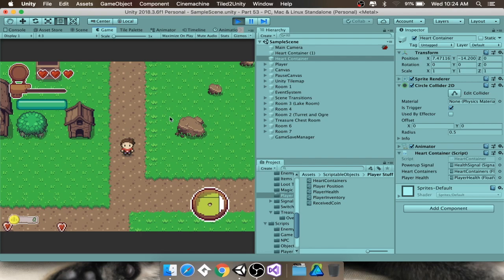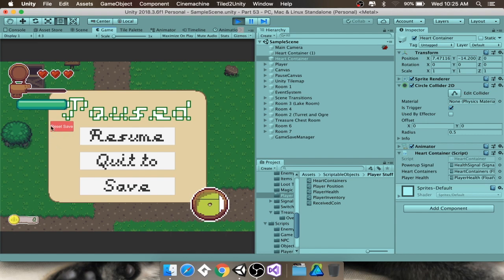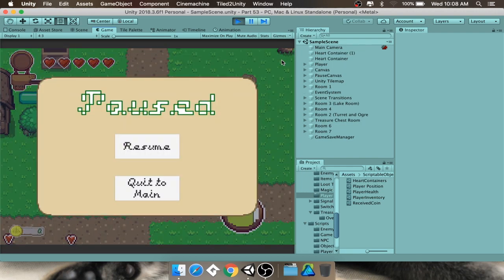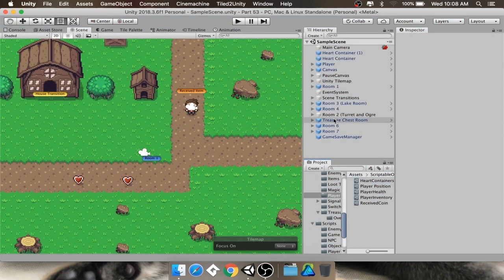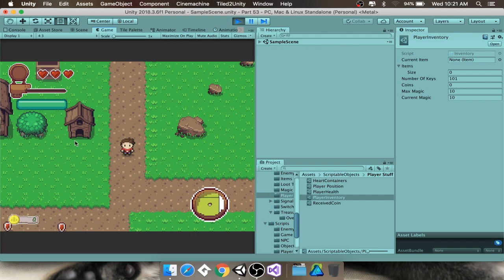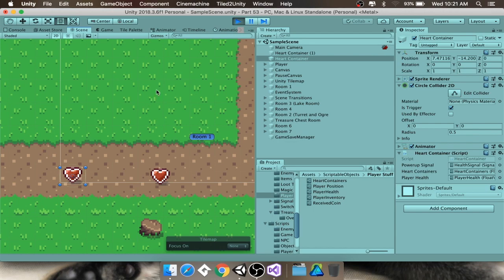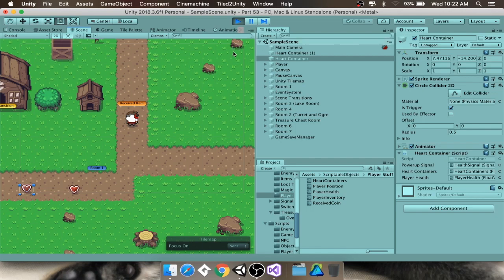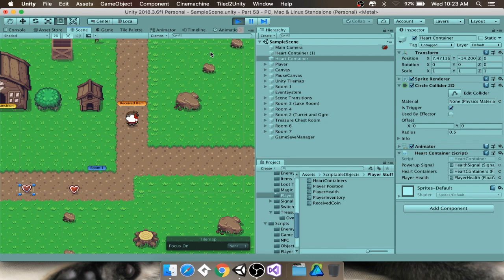Saving Data - Making Debug Buttons: Make a game like Candy Crush using Unity and C#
Hey everyone, a little out of sequence, but today we're looking at making a save button along with a look at making debug interfaces.  Enjoy!

About Me!